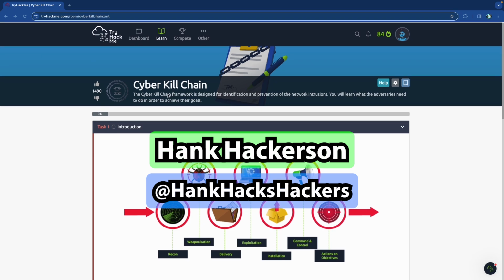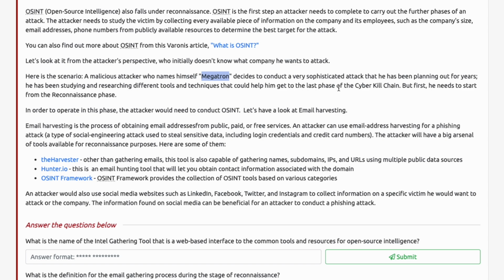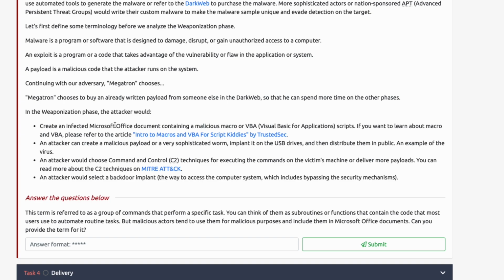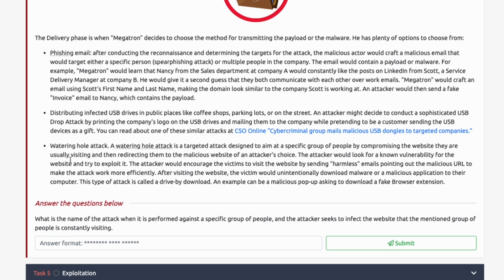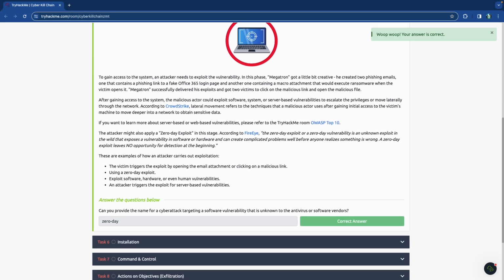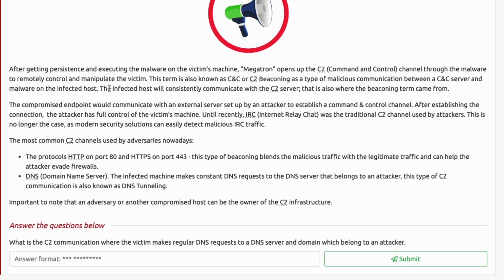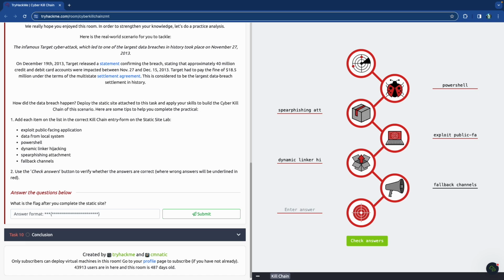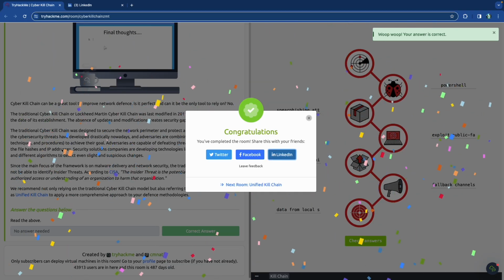SOC Lvl 1 / EP.2 / Cyber Kill Chain: Identify Your Target's Vulnerabilities, Weaponize, & Attack!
The Cyber Kill Chain was inspired by the military kill chain, with the purpose of target identification, decision and order to attack the target, and finally the target destruction.

01:20 Introduction
03:48 Reconnaissance
07:29 Weaponization
11:43 Delivery
15:34 Exploitation
19:06 Installation
23:34 Command & Control
25:28 Action on Objectives
27:22 Practice Analysis